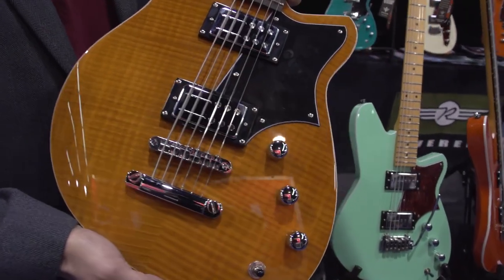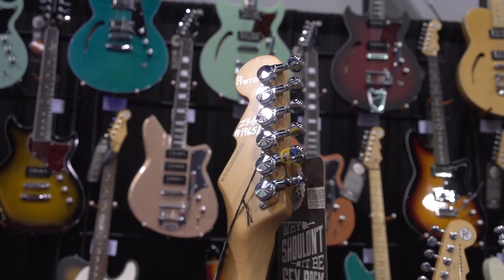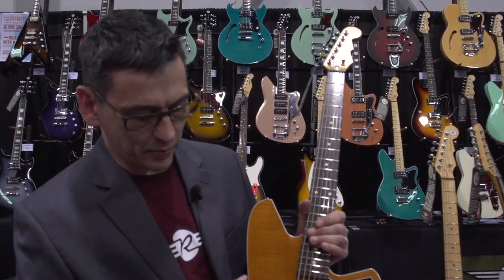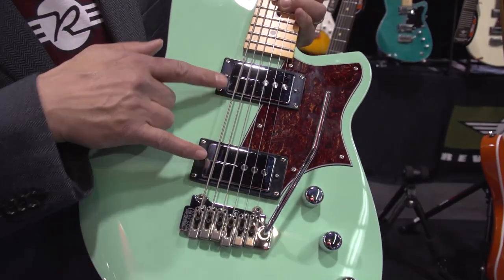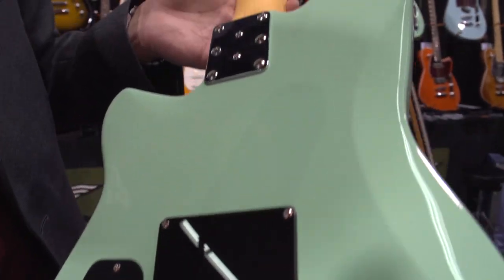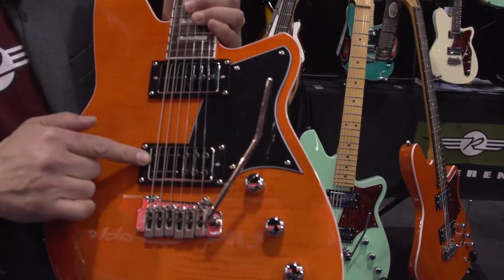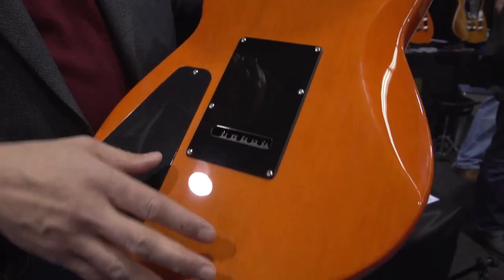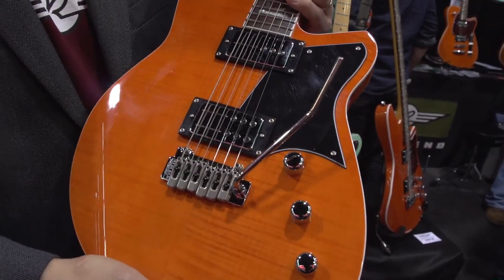NAMM 2015 - Reverend Guitars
Guitar World stops by the Reverend Guitars booth to check out some new gear at the 2015 Winter NAMM show!